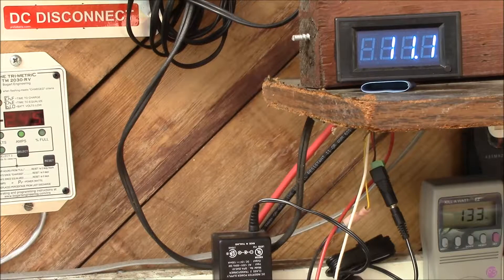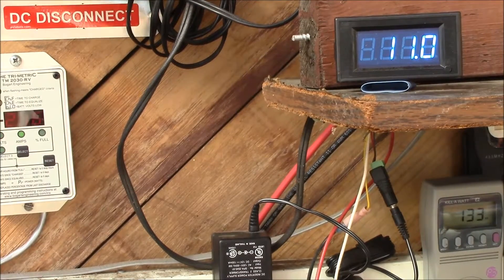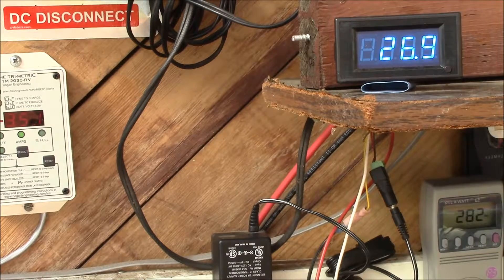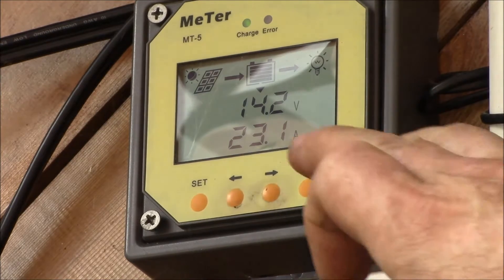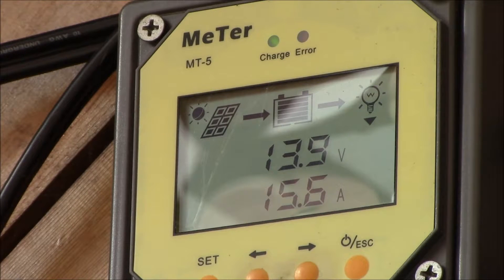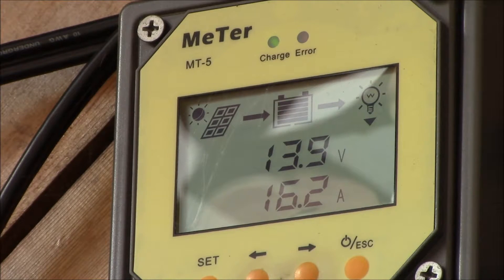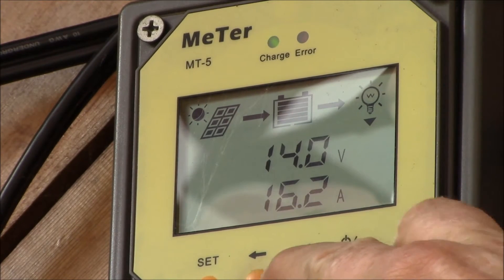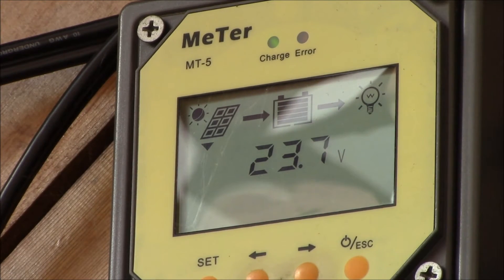Solar System Load Testing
Yesterday afternoon, I wanted to do some more load testing on the solar power system.  I had both the battery and inverter current displays and the Kill-a-watt meter reading the inverter output.  And with the super capacitor hooked up to the inverter, I wanted to see how the system handled my freezer load when there was an existing load on the inverter.

I used my solar heating system with the big in-line fan pulling 115 watts along with the other DC fans in that system and a bunch of LED light running.  That all added up to about 27 amps of DC current before the freezer started (11 to the inverter and 16 to the DC loads).

I just let the camcorder run to capture the start-up surge and I saw it hit a peak of 195 amps into the inverter, about 6.5 amps out of the batteries.  I saw 1145 VA off the inverter output, although the Kill-a-watt meter is pretty slow to respond. The good result was no inverter beeping due to low voltage, might not seem like a big deal, but to me it is, I am getting the full rated surge output of the inverter with my small battery bank.

Sorry if the video rambles a bit, but I am just trying to talk to what the system is doing under load and as there are some high clouds moving past.  This was something I wished I could see when I was first designing my system, as I was not exactly sure how the charge controller worked under these type of conditions.

Essentially, I have some DC loads (LED lights and fans) running off the LOAD output of the charge controller, about 16 amps in this case.  The charge controller will send out that 16 amps no matter what, even at night.  If the solar panels do not output enough power, it'll pull power out of the batteries to supply that load, at least until you hit the low battery voltage shut-off.  That's why I use the controller's LOAD output since it has the shut-off to protect the batteries from over discharge.

Then there are the batteries, inverter and super capacitor, which I have wired in parallel off the BATTERY output of the charge controller.  The inverter will take whatever current it needs out of the capacitor and batteries, regardless of what the charge controller is doing. Again, this would happen even at night, down to the low battery voltage shut-off point.

The charge controller takes whatever current it can get from the solar panels and uses that to maintain the battery voltage, charging them if needed, otherwise just supplying what the inverter needs.  And if there is more solar power than needed, the charge controller just lets the panel voltage rise to find a lower power point where it can pull just the power required at that instant.   You can see the battery charging current on the meter was anywhere from 15 amps to 27 amps and all that time 25 amps is being pulled by the inverter.  Realize the charge controller has no idea the inverter is there.

This all happens automatically.  The charge controller is working all the time to balance power coming in and going out plus a little extra to keep the batteries charged up.

So while I have 900 watts of panels, it does not mean the charge controller is pulling 900 watts all the time.  It only pulls whatever power it needs at a given time.  I have seen it hit 45 amps on the battery charging side for brief periods and I have hit nearly 20 amps on the DC output at times.  Those are at or above the rated capacity of the controller.  Most of the time I am only at one third to one half the rating of the system, but it is good to have the headroom for those marginal sun days.

Here's an updated video with the same inverter on my 16V Lithium Ion power wall:

Hope you found this video interesting, sorry if it is a bit disorganized, but it is hard to script the sun and clouds to do what I want them to do.